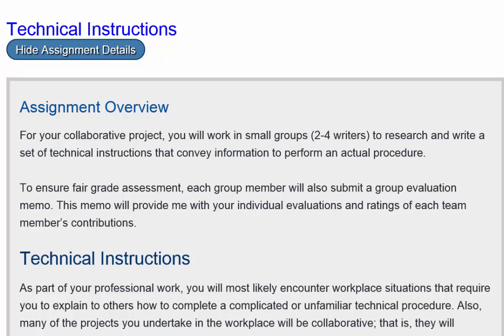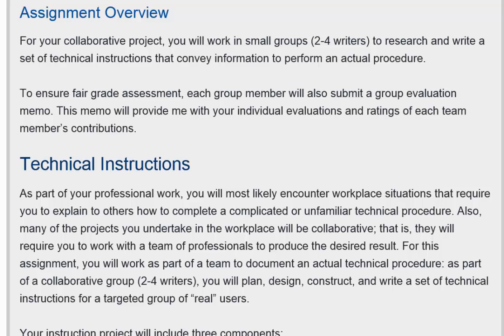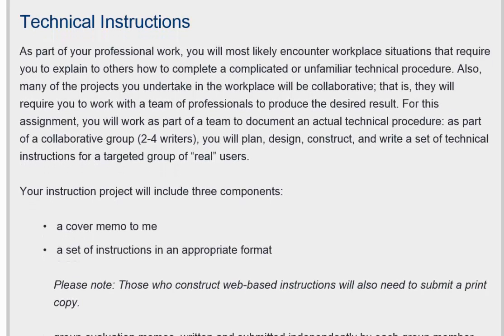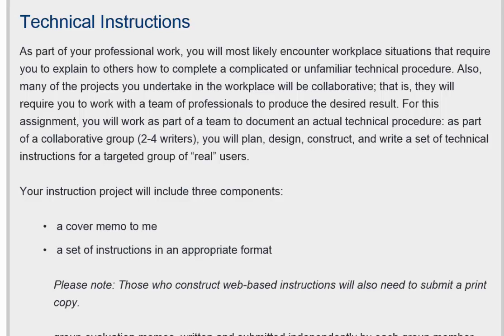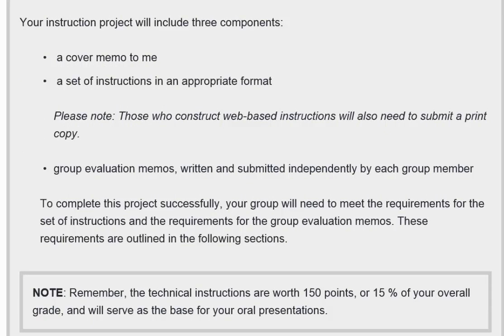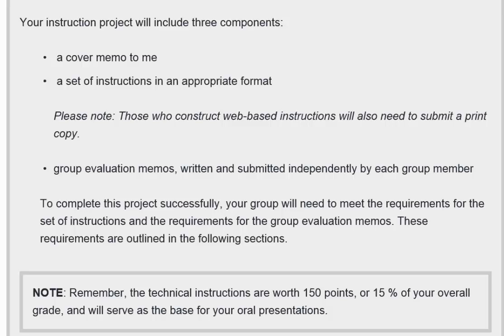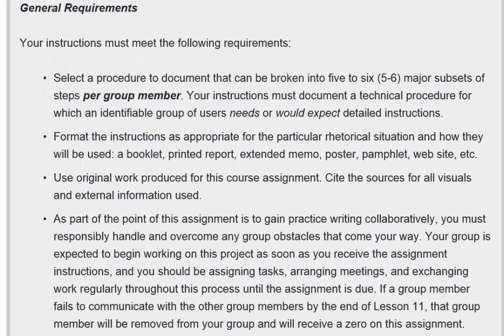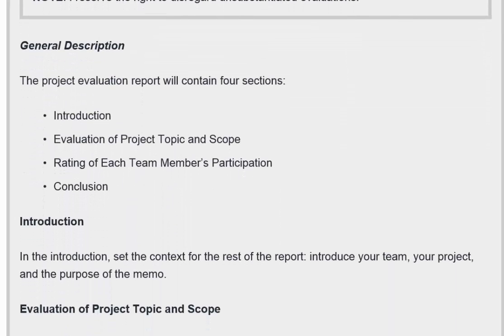Technical Instructions Assignment